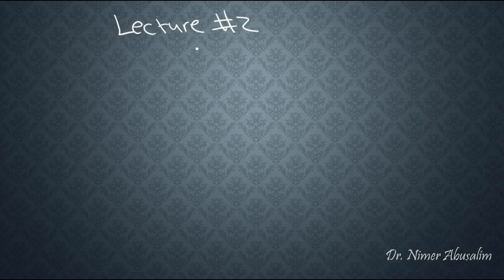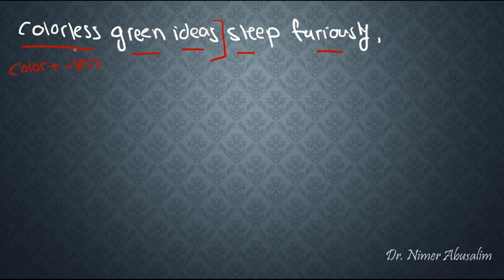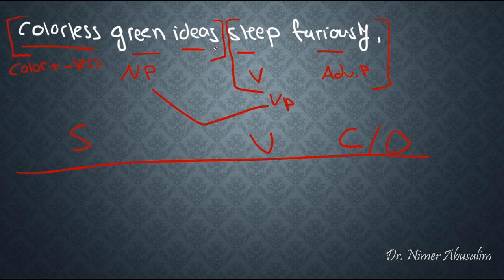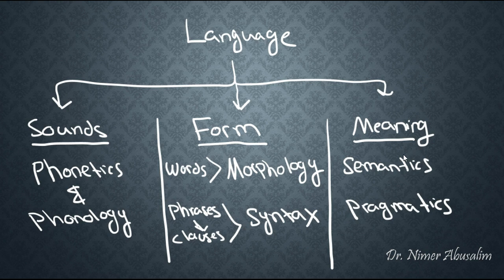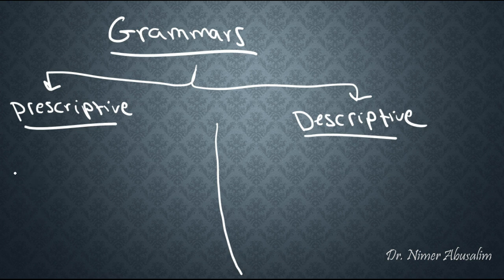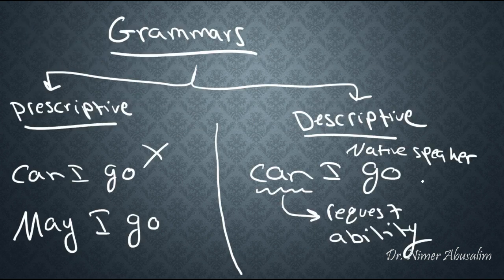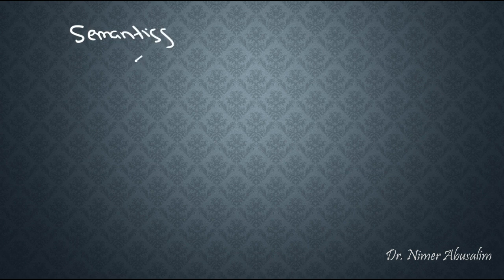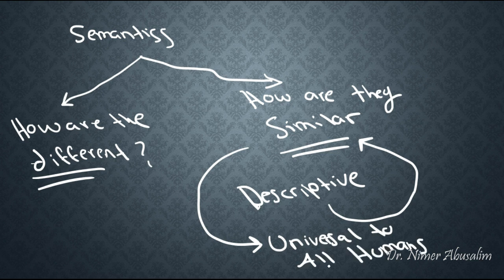SEMANTICS-2: Justifying and Locating Semantics within Linguistics